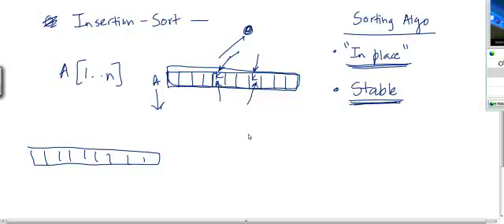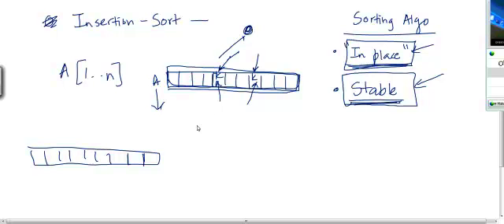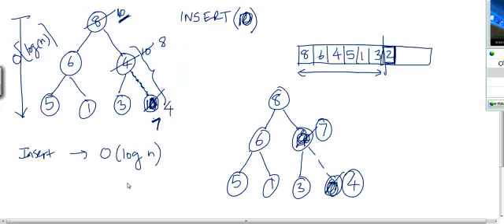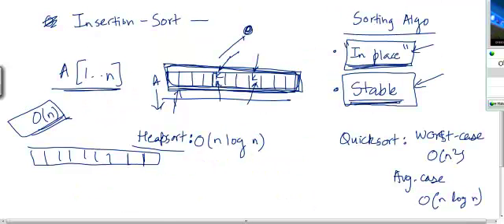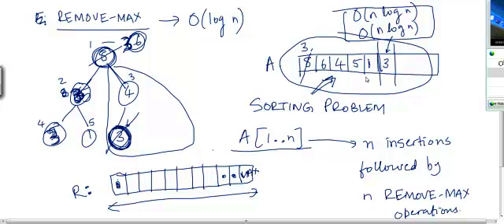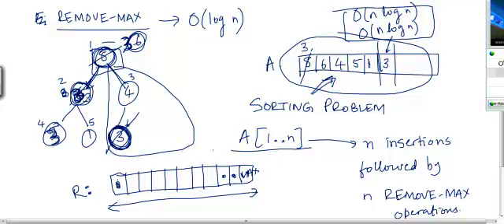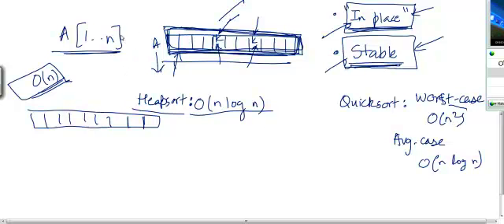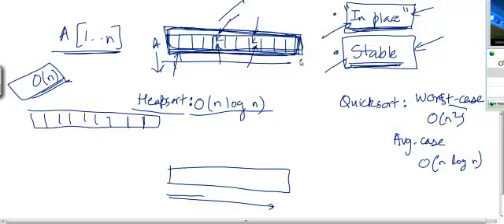Heap Sort Part 8